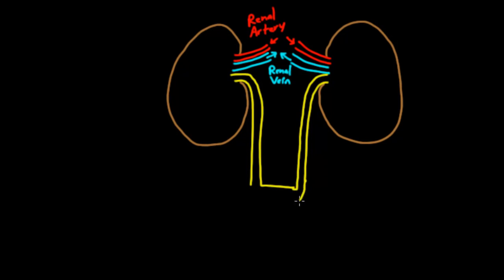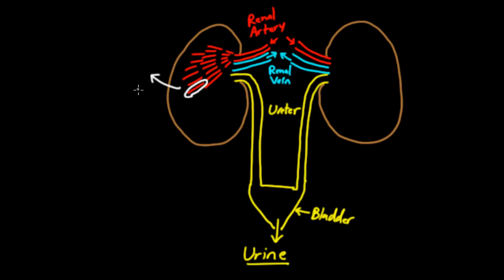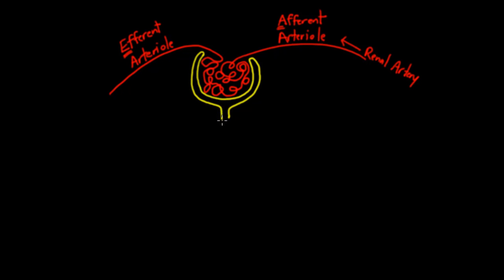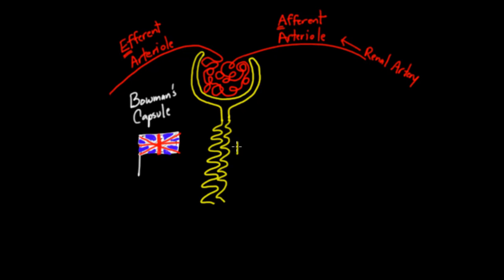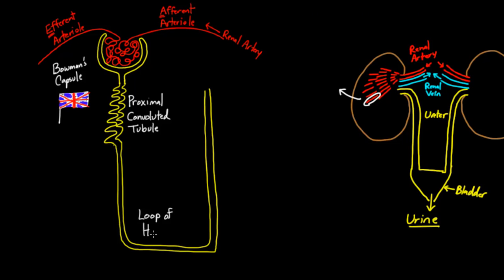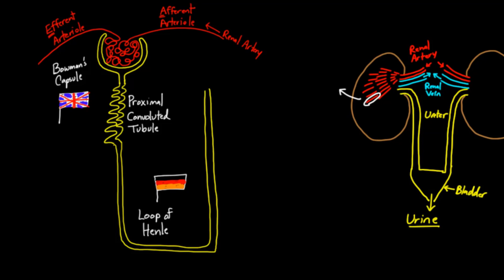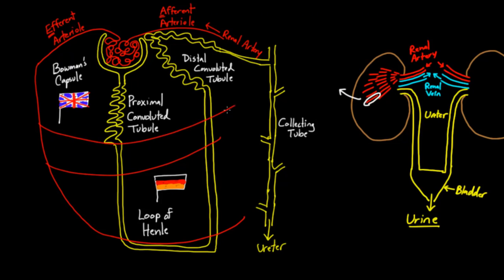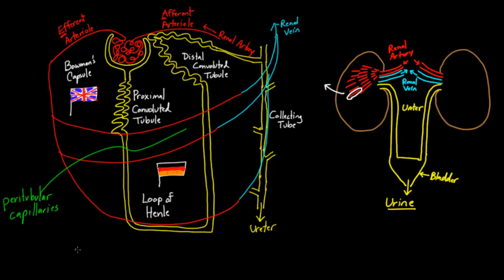Parts of a nephron Circulatory system physiology